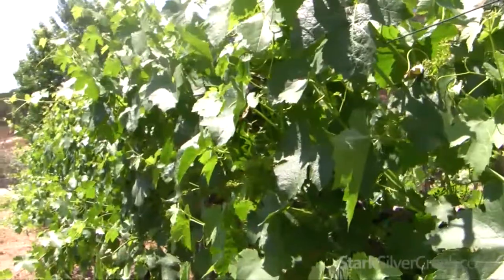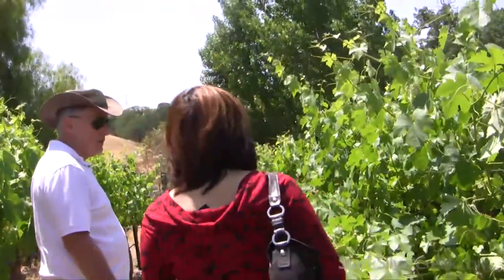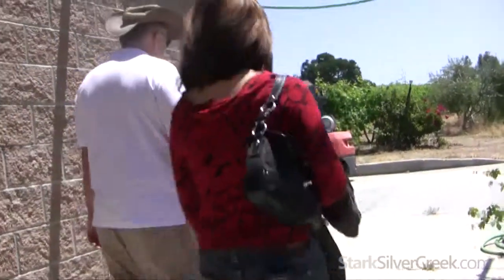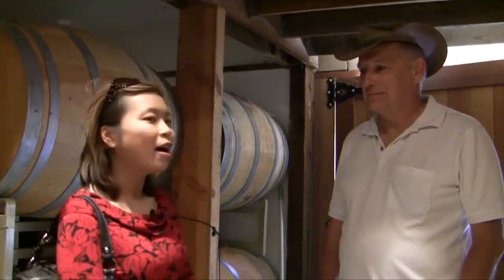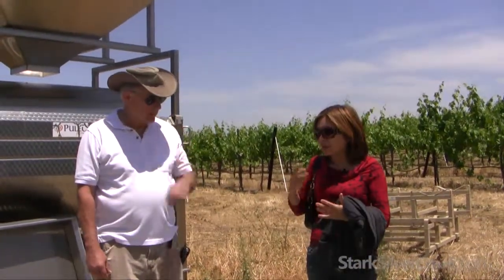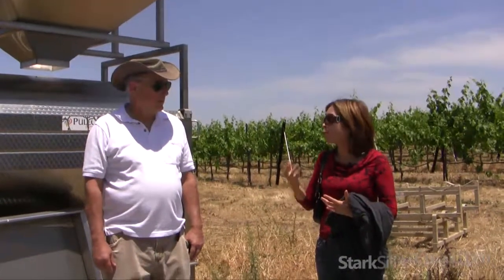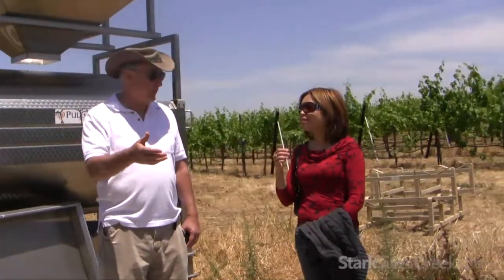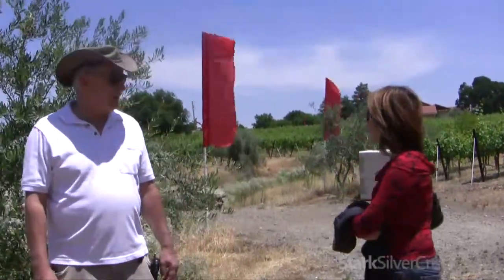Bent Creek Winery in Livermore: Vineyard Tour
Bent Creek Winery was founded in 2002 by four friends. Three were teachers, and the fourth, Rich Howell, seen in this video, was a physicist at Lawrence Livermore Labs. See how they've built a successful winery with hard work, determination and, of course, a love for wine!